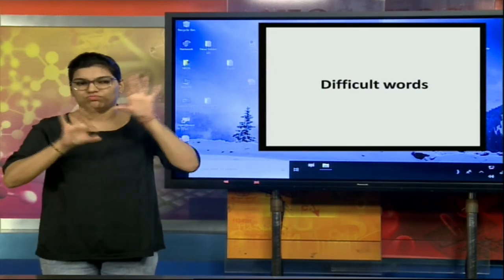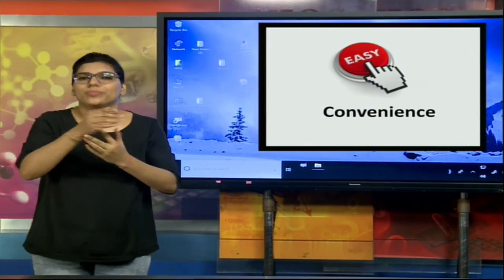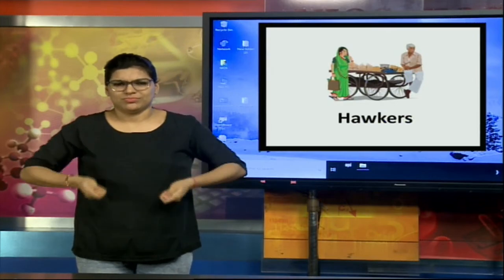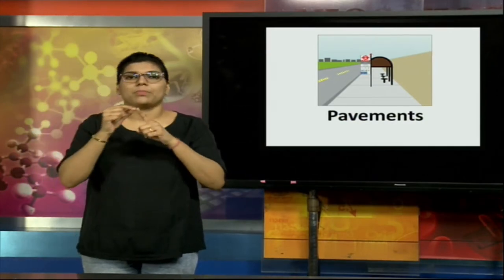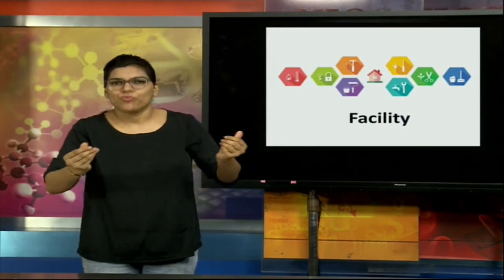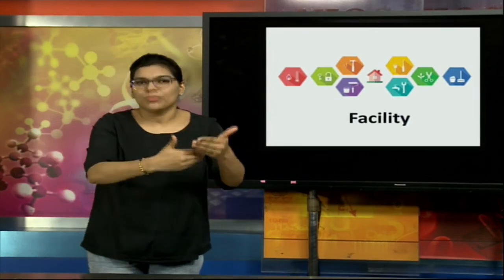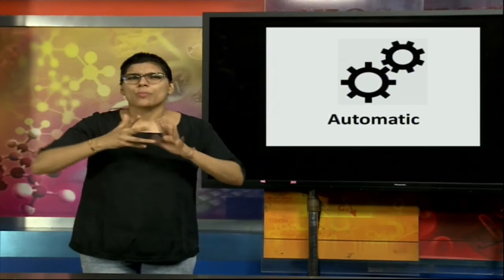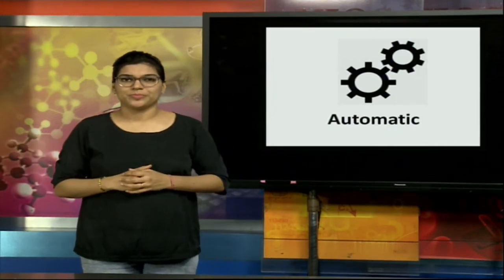ISL Sec : Business Studies : Retail tread & Mathematics : Number System